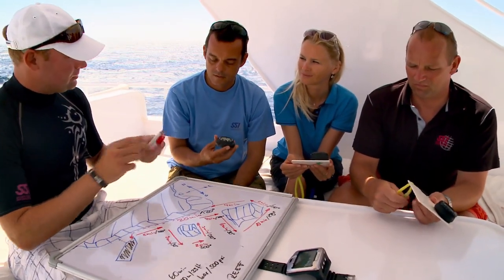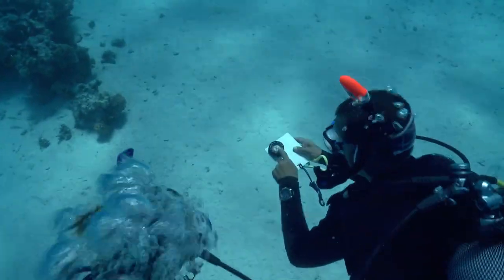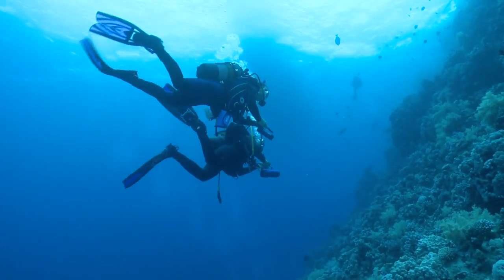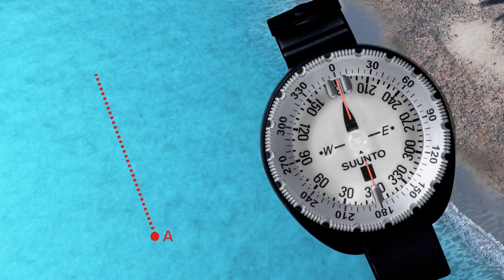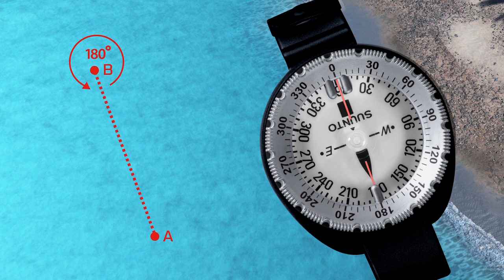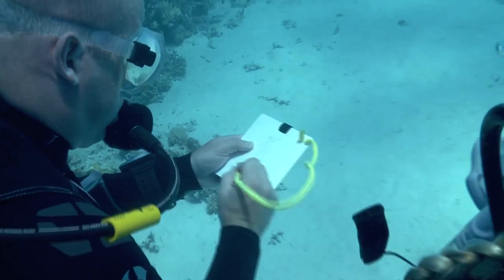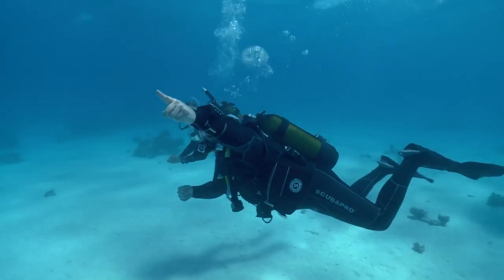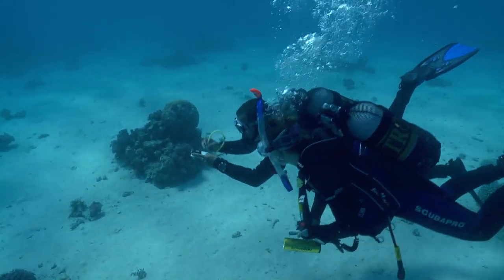NAVIGATION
SSI Specialty course navigation, Learn to find your way under the surface!